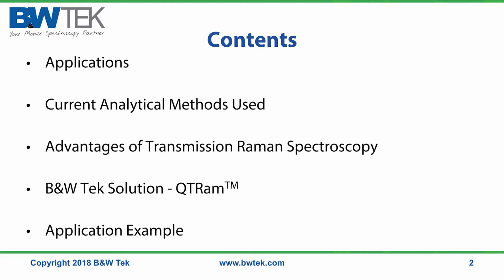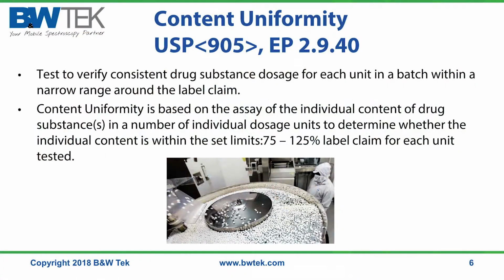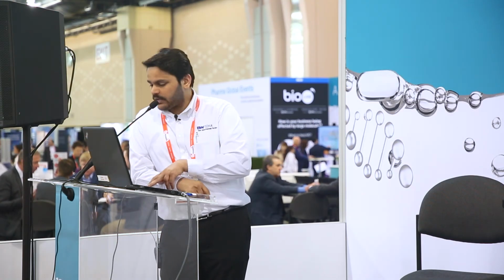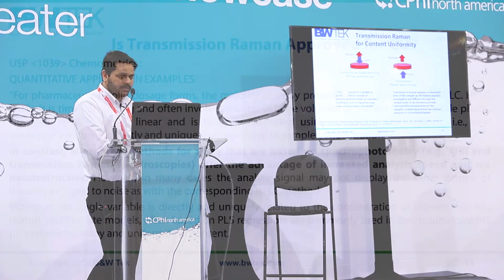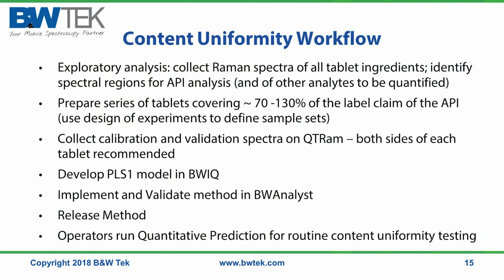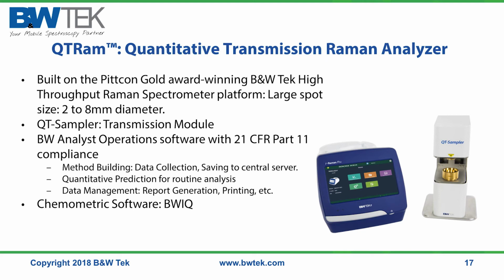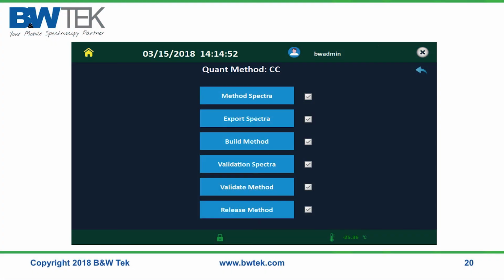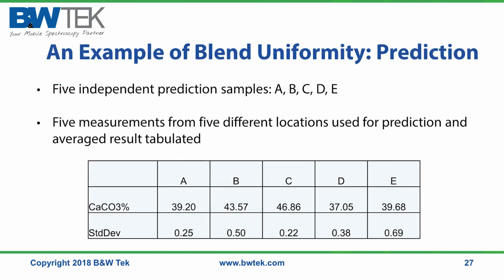CPhI North America 2018 - QTRam Exhibitor Showcase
At this year's CPhI North America Exhibitor Showcase, B&W Tek Sales Manager Parag Borgaonkar discusses the QTRam, the newest innovation in our pharmaceutical analytical suite.